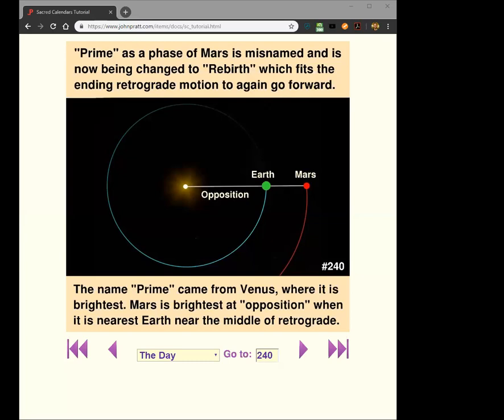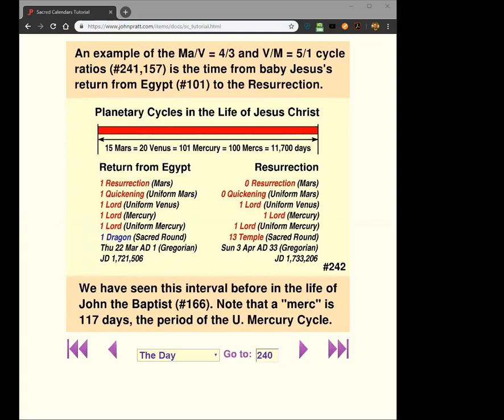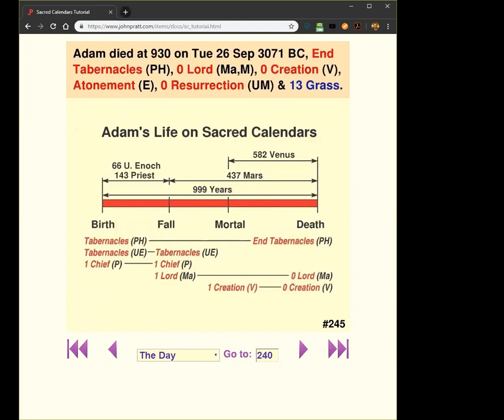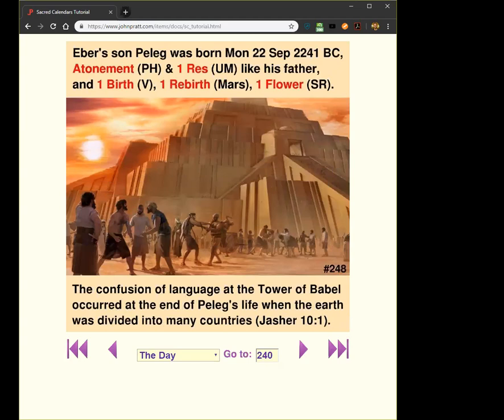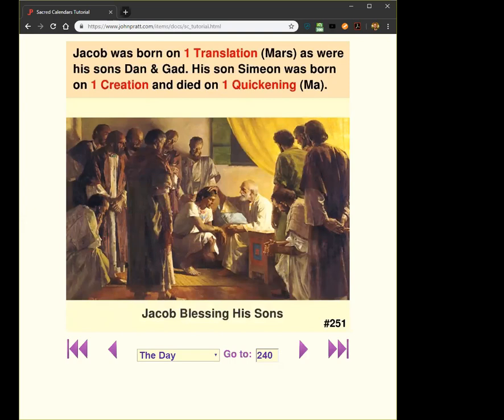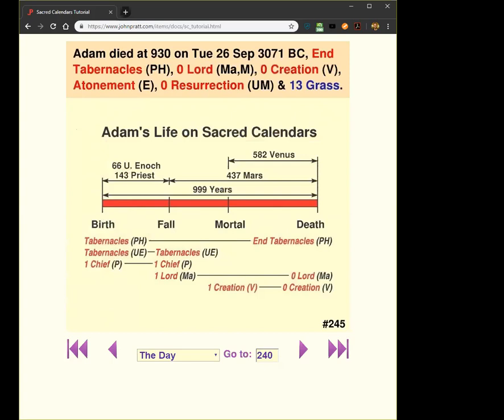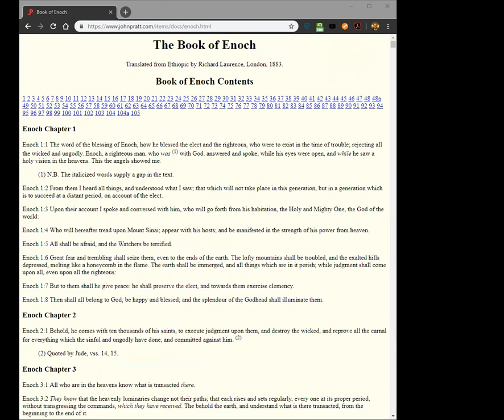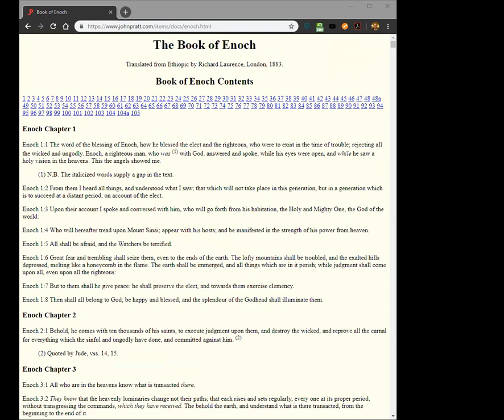Sacred Calendars - Session 29